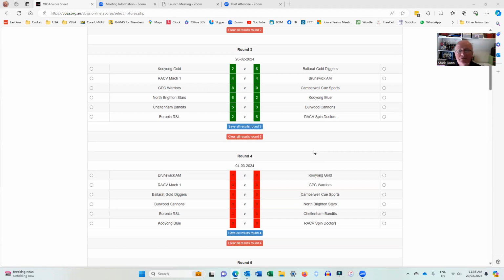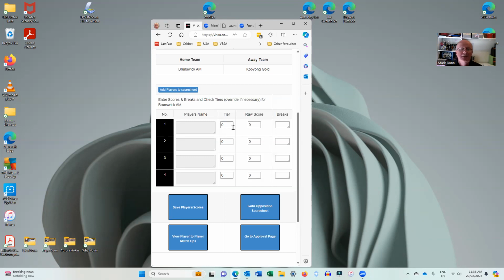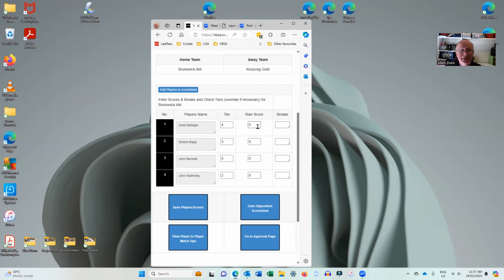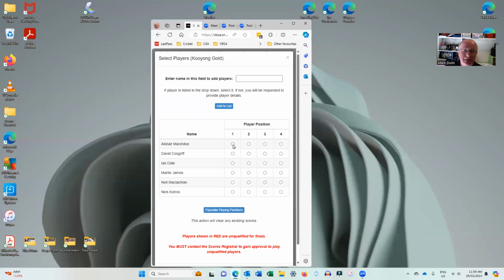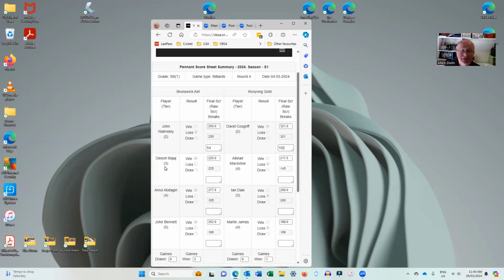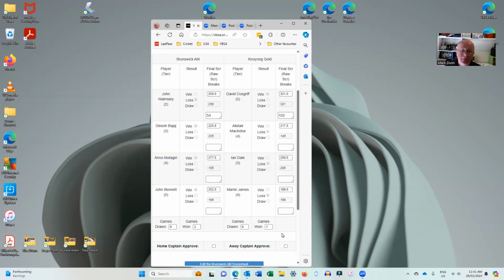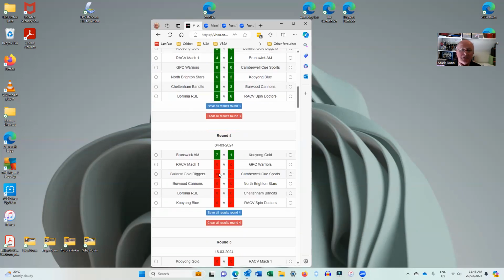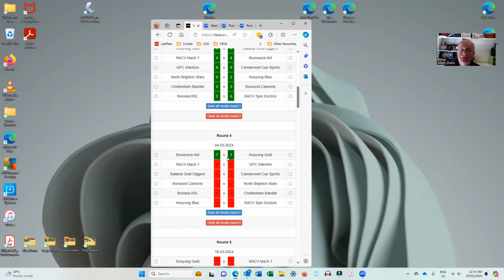VBSA SEWS Scoring - Billiards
Scoring Billiards in SEWS